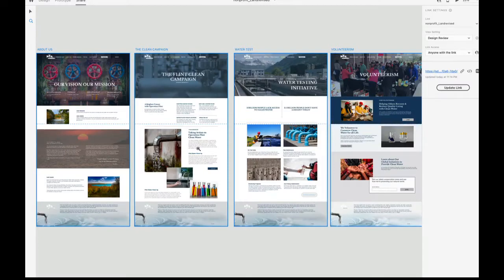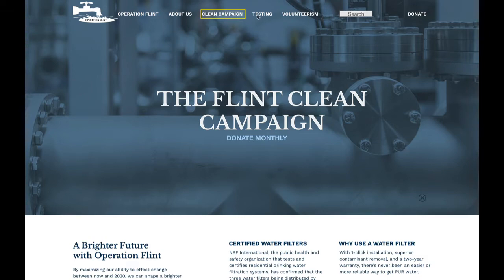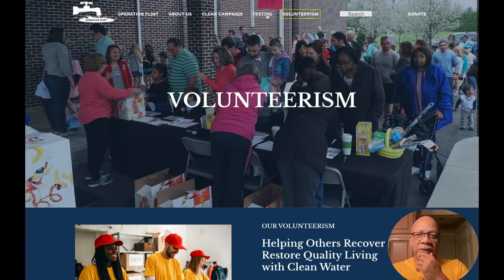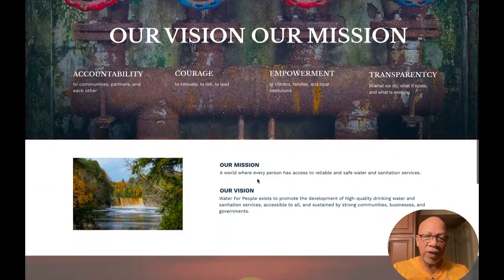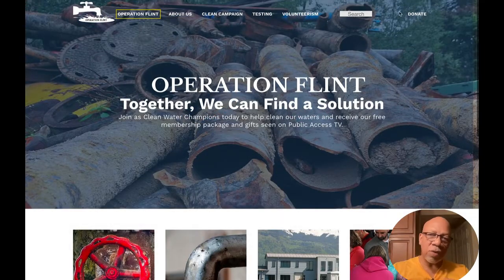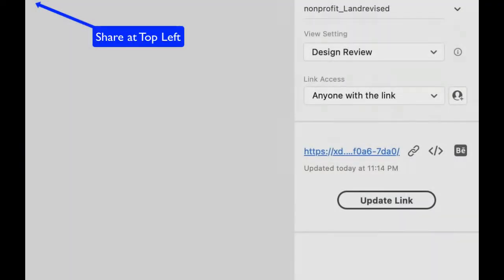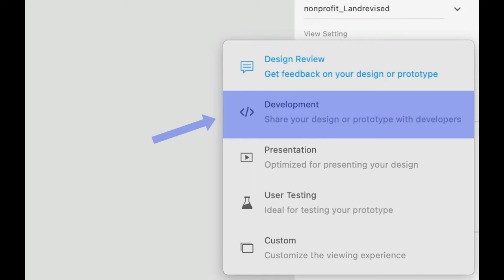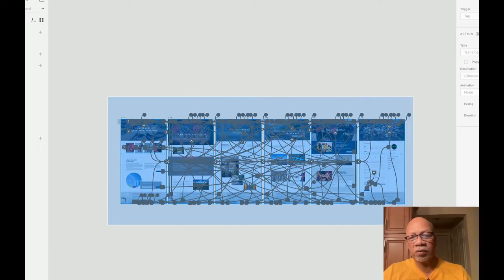How to prototype a website in Adobe XD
Design, prototype and share a website design and development using Adobe XD.